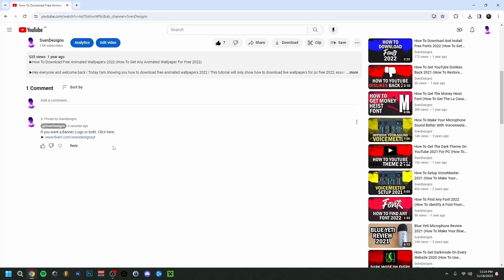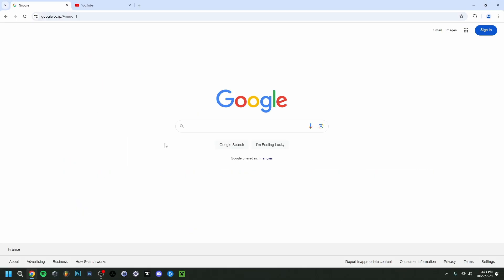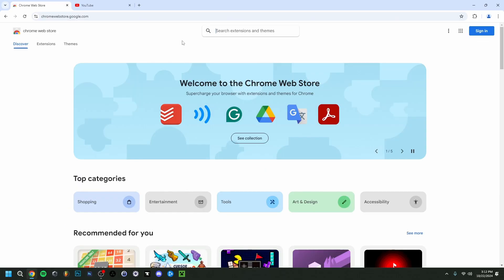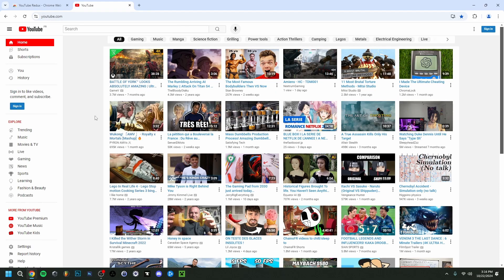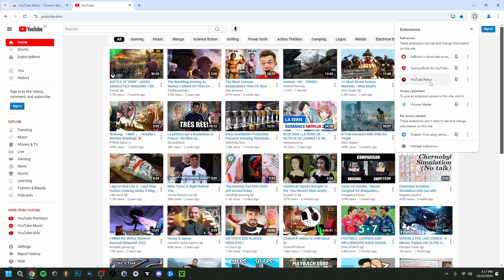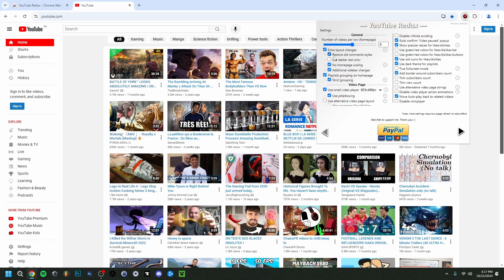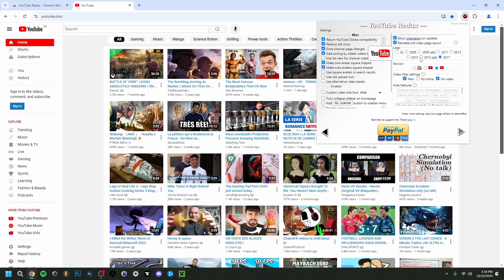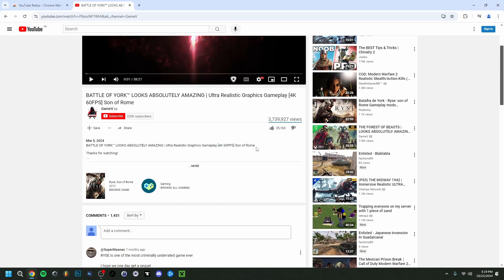How To Restore Old YouTube Layout 2024 (How To Get Old YouTube Layout Back 2024)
▶Hey everyone and welcome back ! Today I'am showing you how to restore old youtube layout 2024 ! Specifically, how to restore old youtube layout on pc in 2024. This youtube layout tutorial will be for those who would like to go back to the old youtube layout, maybe because you want to get the old youtube layout back or for the old youtube layout nostalgia ! And don't worry, I will also show you how to change youtube layout back to normal. Unfortunately, this does not work with youtube dislikes. Meaning that it will not work if you have YouTube Redux AND Return YouTube Dislike (which is a chrome extention that brings back your youtube dislikes) at the same time. But the main elements, like the old youtube comment section, colors, thumbnail size and more... are all available in order to change your youtube layout. In any case, I hope you enjoyed this video on how to get the old youtube layout back 2024 !